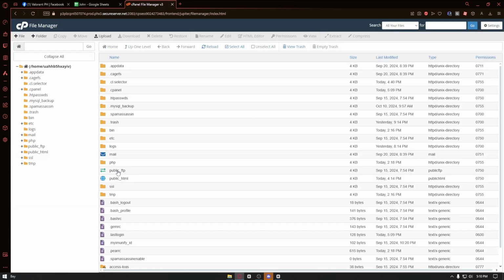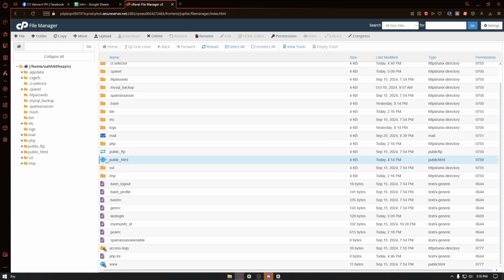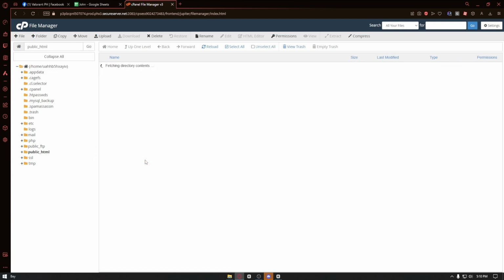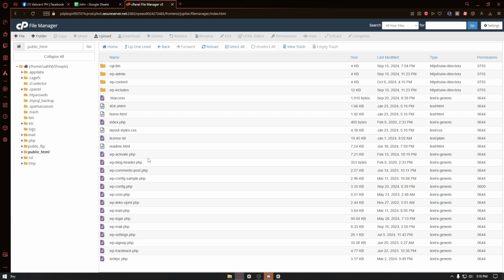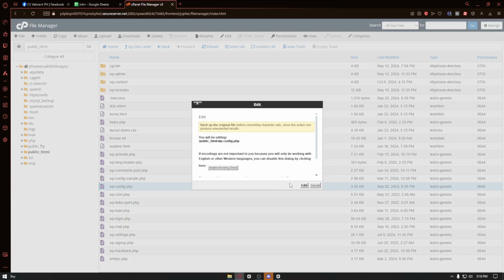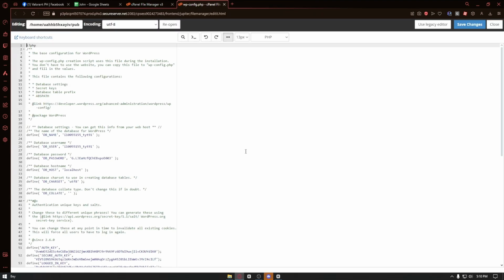How to Find your Database Hostname in cPanel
Searching for a guide on How to find your database host name in cpanel ? We've got a video for you! This video will provide a detailed explanation of How to find your database host name in cpanel . Watch our video and learn this easy process.